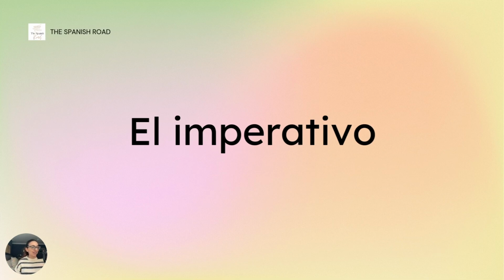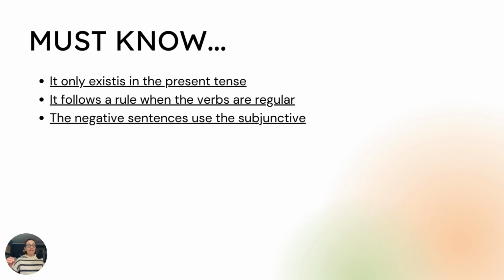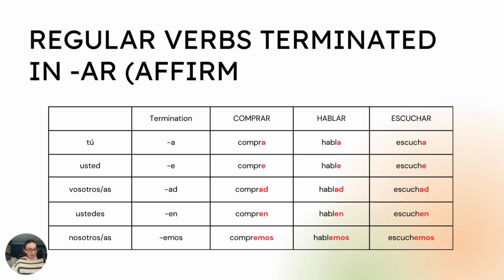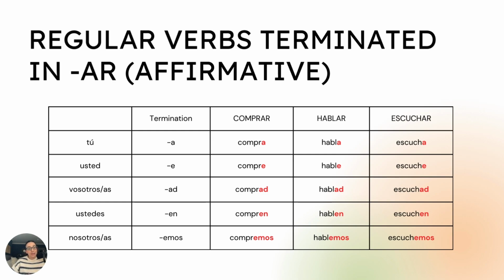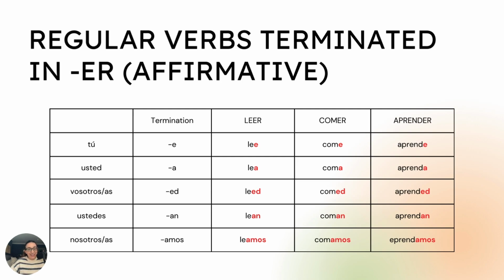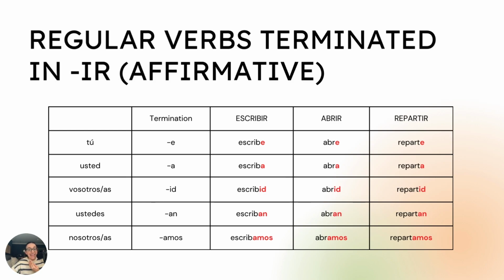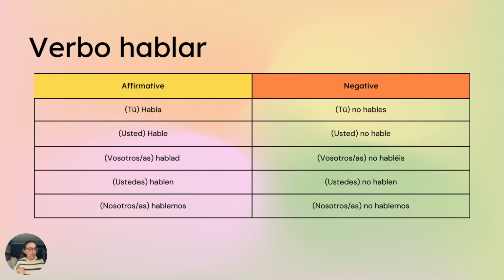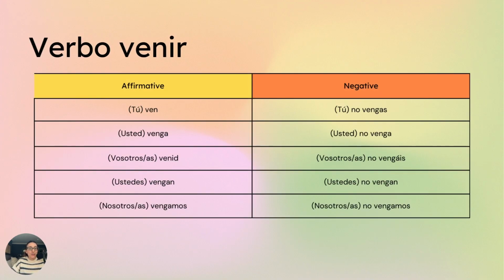Spanish for beginners. Learn the Imperative Tense in Minutes | Commands Made Easy.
Want to tell someone what to do in Spanish—nicely? In just a few minutes, you’ll learn how to give clear, polite commands using the Spanish imperative tense, even if you're a complete beginner!

If you liked the video please hit the thumbs up button and subscribe to the channel so you don't miss any of the videos I have planned for the upcoming weeks :)

To support and expand on everything covered in the YouTube video, I’ve created a detailed 23-page PDF that includes:

✅ Complete Theory Notes – Clear, easy-to-understand explanations
✅ Targeted Exercises – Practice what you learn and build confidence
✅  Solutions – Check your work and learn from your mistakes
This PDF is the perfect resource to deepen your understanding and apply the concepts in a structured way.

Hasta pronto :)

Nuria